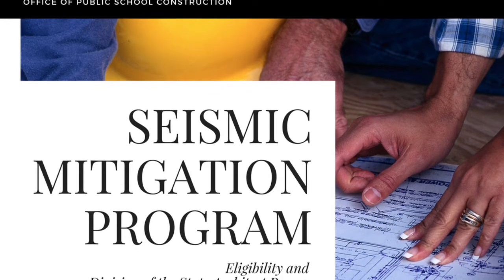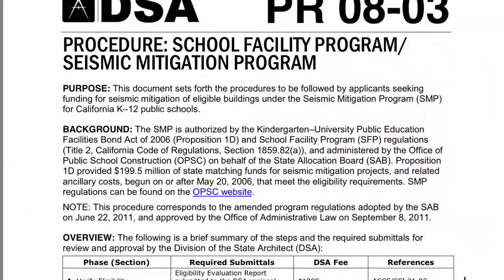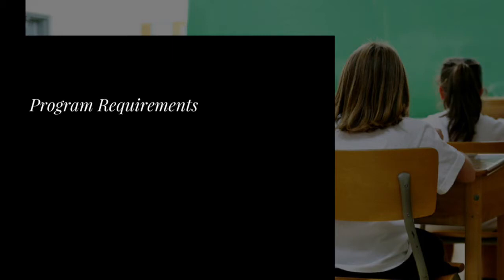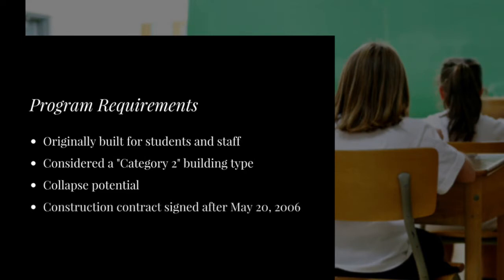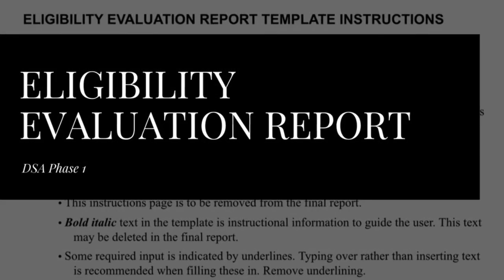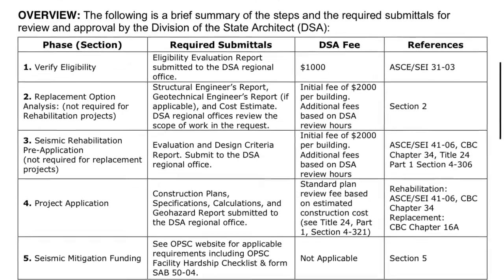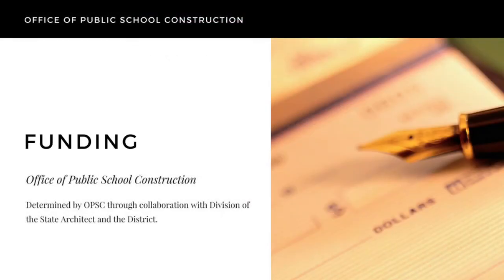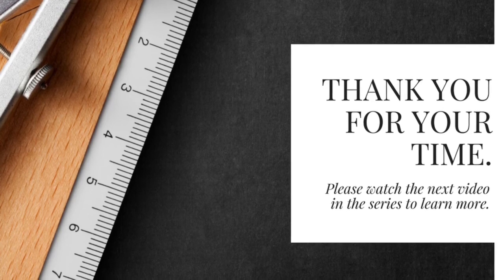SMP Video 2: Eligibility and the Division of the State Architect's Process